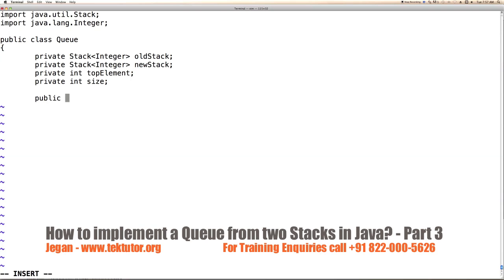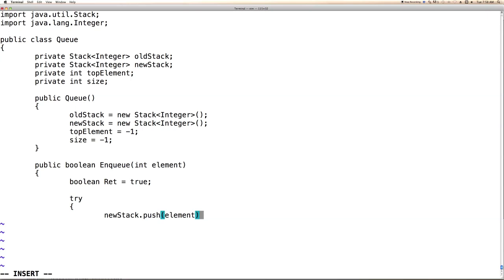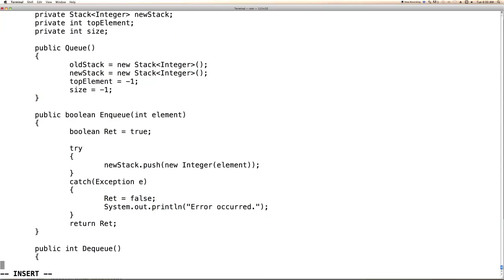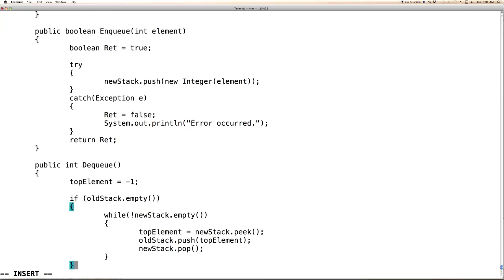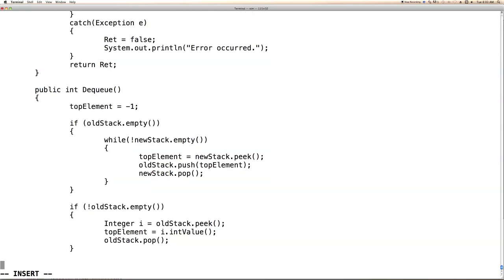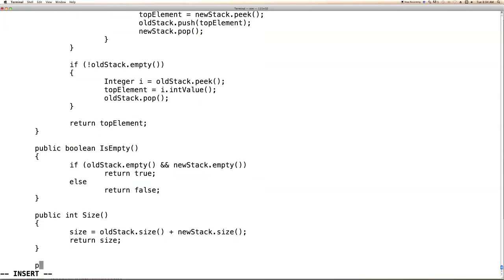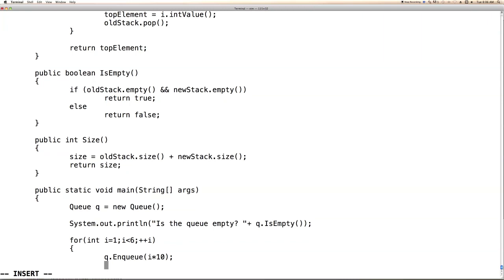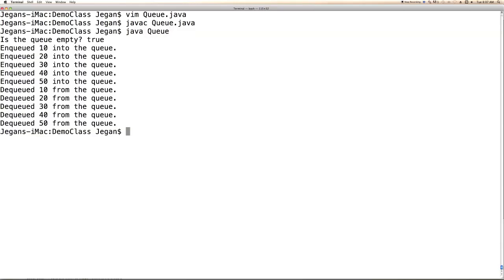How to implement a Queue from two Stacks - Part 3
This video tutorial is an effort to teach problem solving with Data structures and algorithms. to know about my training programmes.  This Video Tutorial covers basics of Queue and Stack, C++ and Java implementation.  If you are interested I can make C# video depending on the interest.

These days lot of product companies focus on coding interview questions even for senior leaders that includes Development Managers, Software Architects, Software Development Engineers. This trend is picking up so fast that many new companies are joining the boat.  The list of companies that check the interview candidate on problem solving skills using Data structures & Algorithms include Amazon, Google, Microsoft, eBay, PayPal, Samsung, FlipCart, etc.,

To write better code, it is very crucial to stay updated on Data Structures, Algorithms and good problem solving skills.  This video is an effort to motivate software professionals to stay updated on these skills.